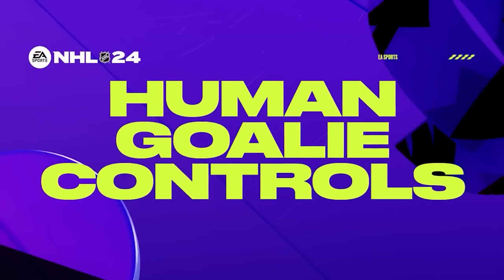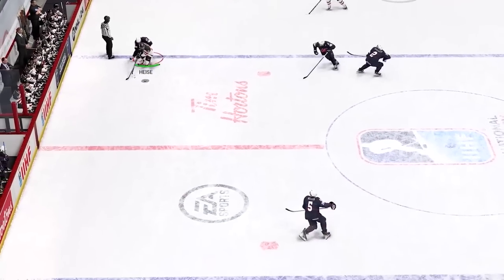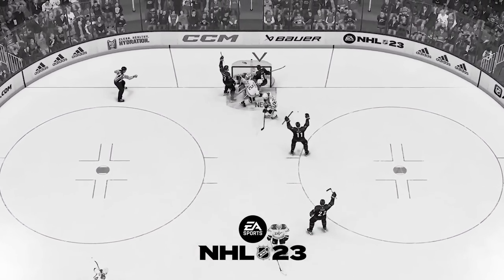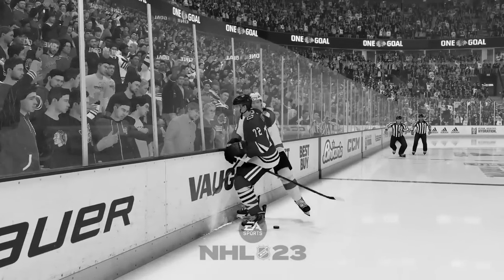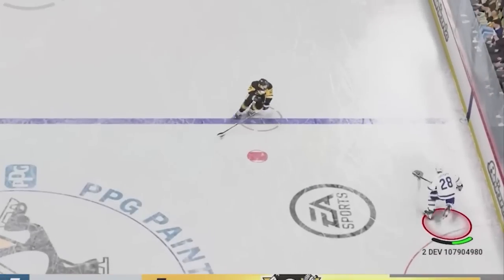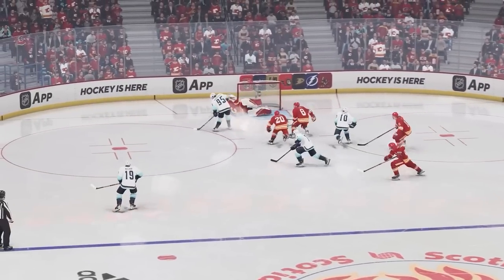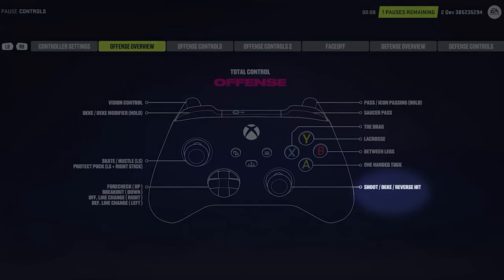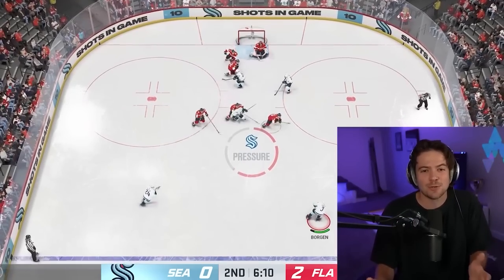NHL 24 - Official Gameplay Deep Dive Trailer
Feel the intensity of hockey with all new gameplay features that dial up the pressure, physicality, and control of authentic on-ice action in NHL 24.

With the exhaust engine, NHL 24 features a complete revamp of the Chel gameplay experience that rewards extended offensive events and attack zone time, adding a dynamic new layer of authenticity and excitement to the game.

Overhauled physics and animations revolutionize physical contact and deliver realistic body checks like never before. A complete refresh of the control setup makes using highlight-reel moves more intuitive and accessible. Plus a re-mapping of face buttons to your teammates, along with new visual iconography above pass receivers, allows for more direct passing and the ability to pass anywhere at any time on the ice.